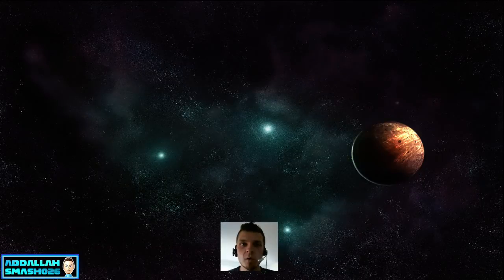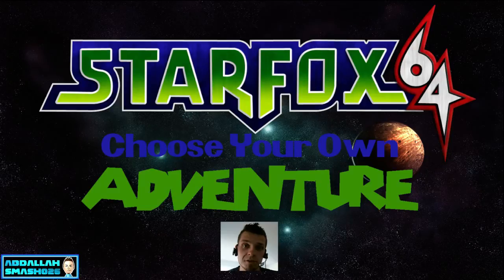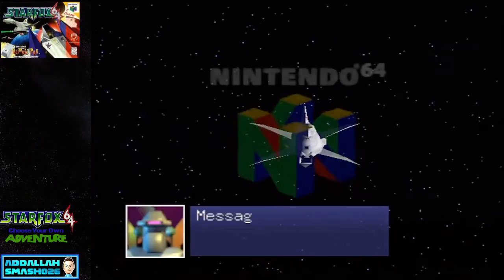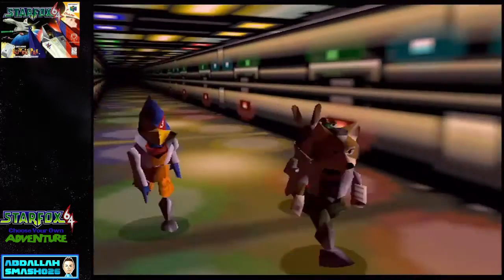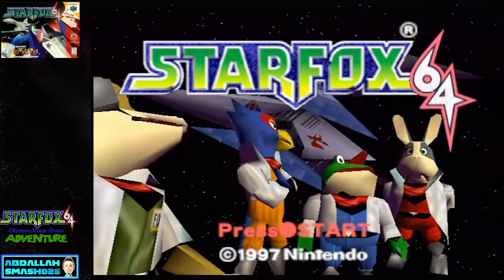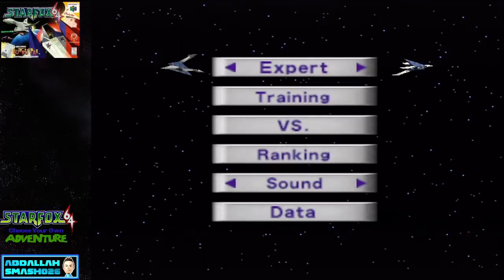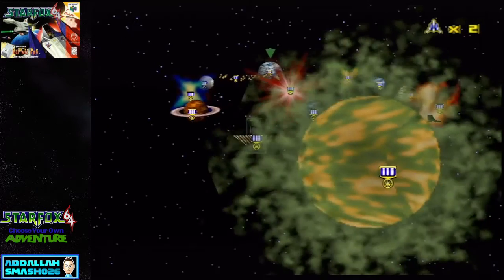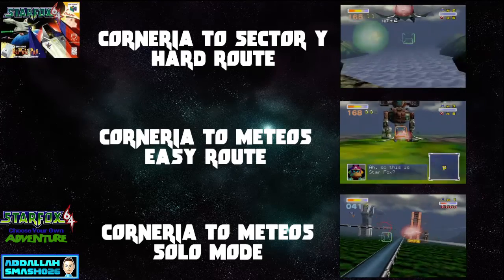Star Fox 64 Choose Your Own Adventure! Your Adventure Begins Here!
Abdallah takes you on a "Choose Your Own Adventure" trip through the Lylat System in the game StarFox 64 for the Nintendo 64 System.

This series will be an Expert-Mode, 100% Medal walkthrough.

If you want to restart the Adventure, click here to go to the beginning:

There are 36 videos in total!  Are you up for the challenge of watching/commenting on every route?

General Tags:

"Let's Play" "Choose Your Own Adventure" "Star" "Fox" "Starfox" "McCloud" "Star Fox 64" "Nintendo 64" "64" "3DS" "Arwing" "Landmaster" "Blue Marine" "Expert" "Mode" "Expert Mode" "Medal" "Walkthrough" "Laser" "Bomb" "Twin Laser" "Hyper Laser" "Abdallah" "AbdallahNATION"

Specific Character Tags:

"Fox McCloud" "Falco" "Lombardi" "Peppy" "Hare" "Slippy" "Toad" "James McCloud" "Andross" "Oikonny" "Pigma" "Dengar" "Star Wolf" "Wolf O'Donnell" "Leon" "Powalski" "Andrew" "Oikonny" "General Pepper" "Bill" "Grey" "Kat" "Monroe" "Caiman"

Specific Level Tags:

"Corneria" "Sector Y" "Meteo" "Katina" "Fichina" "Fortuna" "Aquas" "Solar" "Sector X" "Zoness" "Sector Z" "Titania" "MacBeth" "Bolse" "Area 6" "Venom 1" "Venom 2" "Venom"

Other Tags:

"Do A Barrell Roll" "Barrell Roll" "Barrell" "Roll" "Warp"